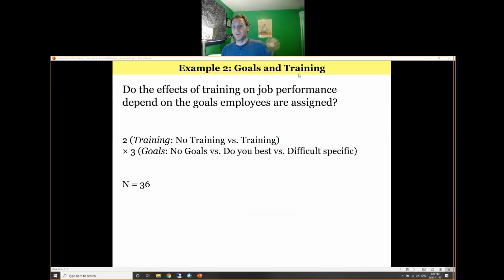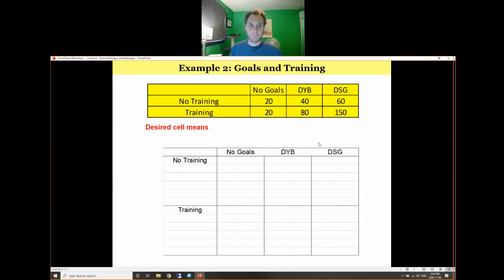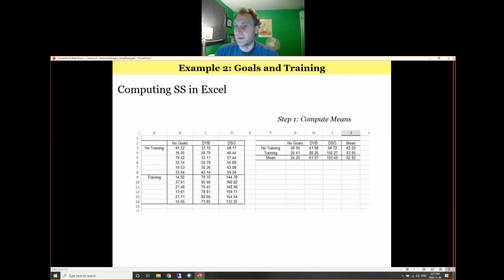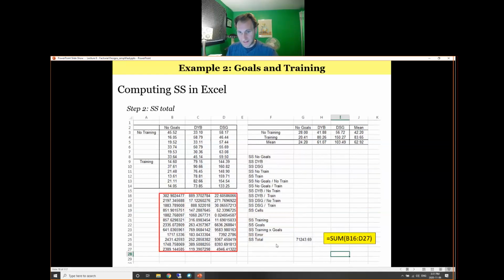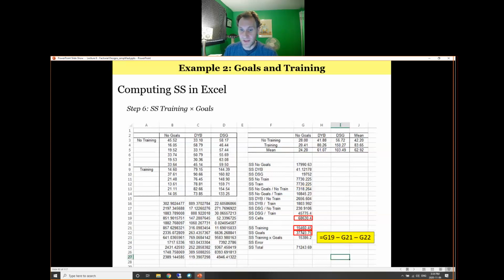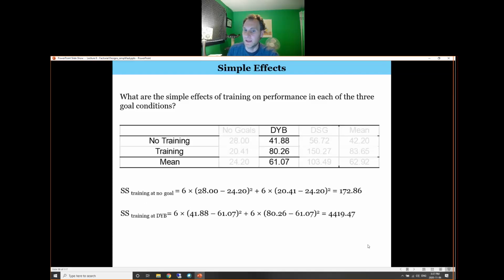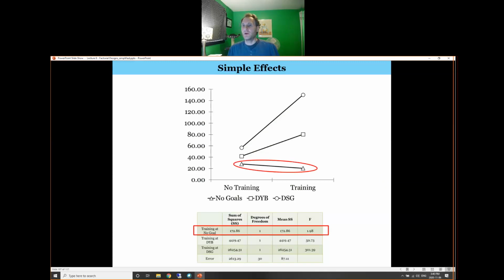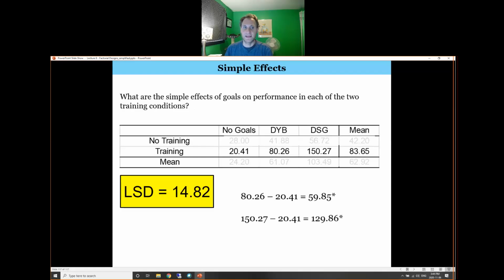Lecture 7 Factorial ANOVA Part 2